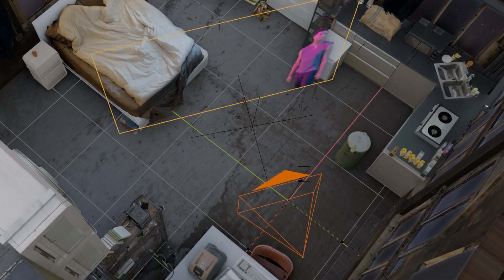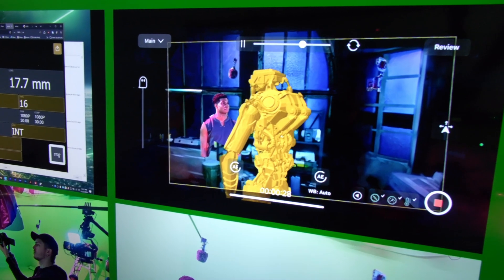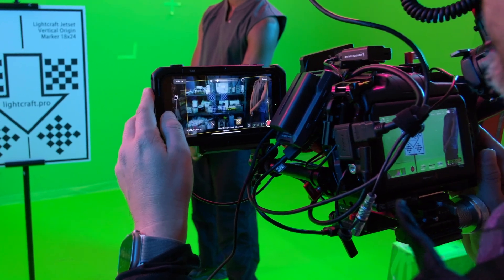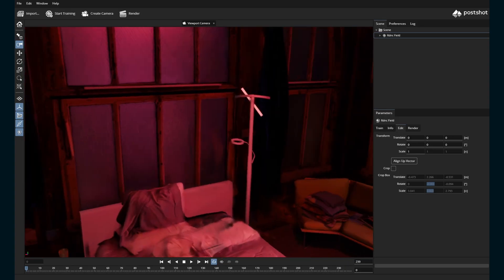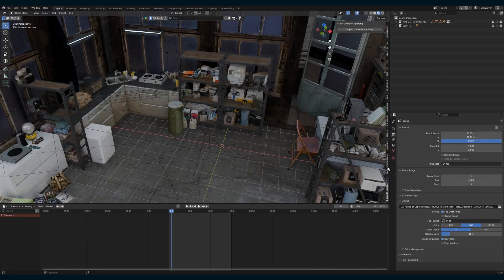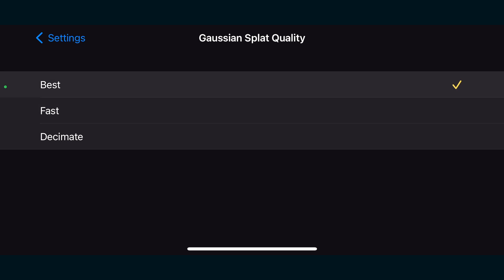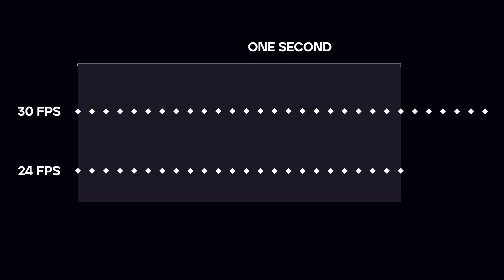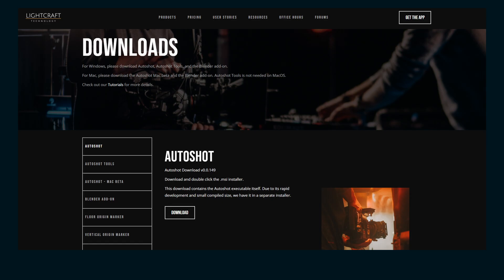Virtual Production with Gaussian Splats and Jetset | Ep 4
Learn how to use Jetset’s camera tracking data and Gaussian splats to add realistic backgrounds to your virtual production. This BTS breakdown covers adding Gaussian splats to Jetset and using Jetset tracking data for 3D characters. Perfect for indie filmmakers, Blender users, VFX artists, and sci-fi creators looking to improve their workflows with free tools. Watch now for step-by-step tips on creating professional visual effects on a budget!

Say hello!

AE Juice VFX Infinity Bundle

00:00 - Gaussian Splats and Object tracking?
01:20 - Episode 4 of Tidbits & Bytes
03:20 - Tracking 3D character with Jetset app
05:44 - Creating Gaussian Splats
08:48 - Gaussian Splat settings in Jetset
10:18 -  Post workflow with Jetset tracking data for a 3D character